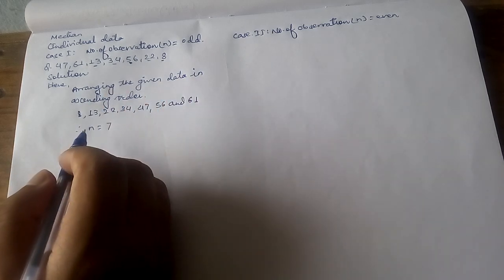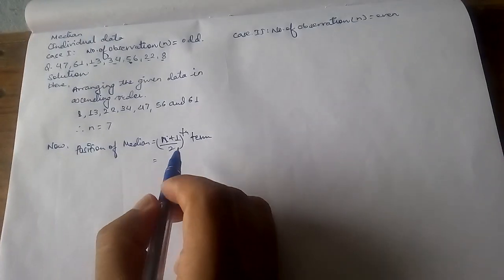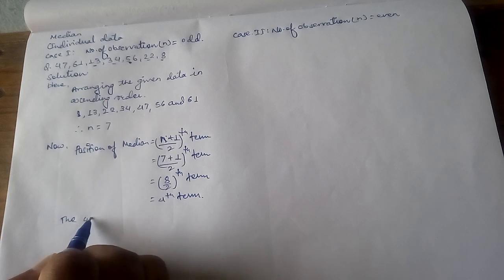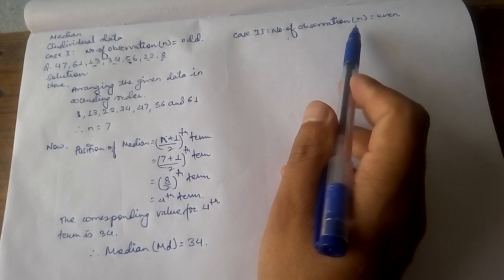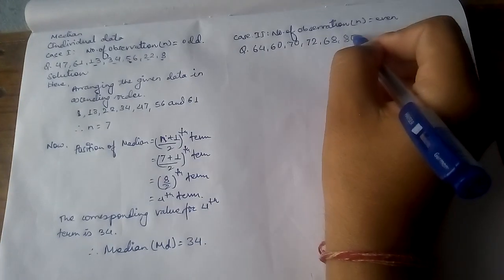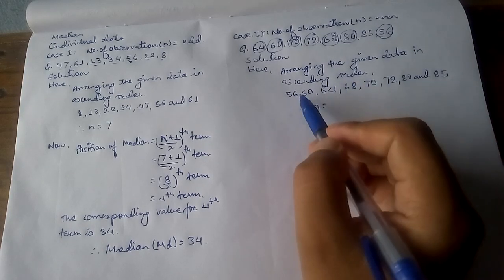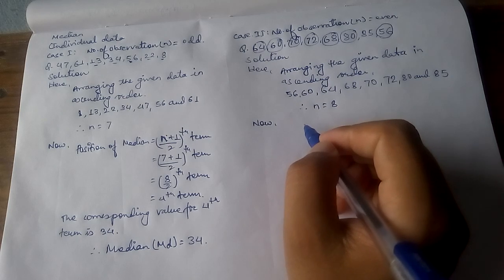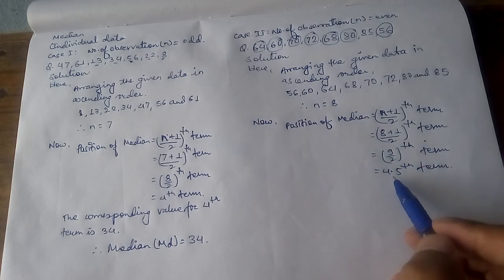Median - Individual data - Even and Odd number of observation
For Individual data:
Two cases arises
१. Number of observation is even
२. Number of observation is odd

This video helps the students to understand the solving method of median for individual data.